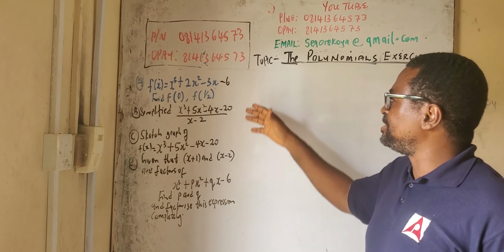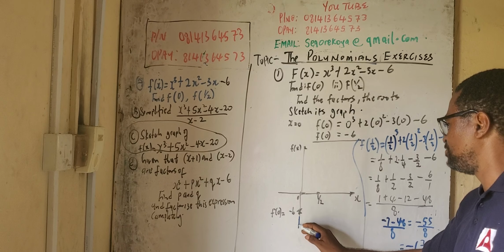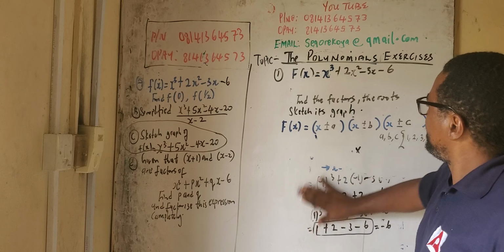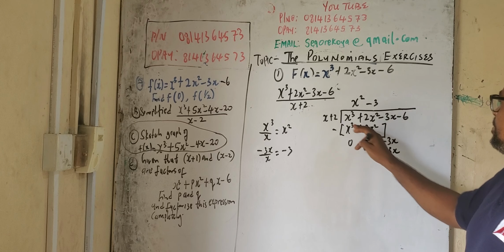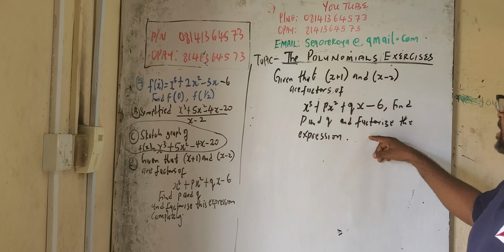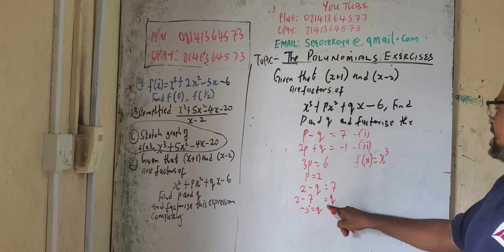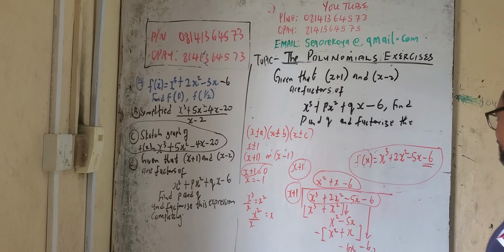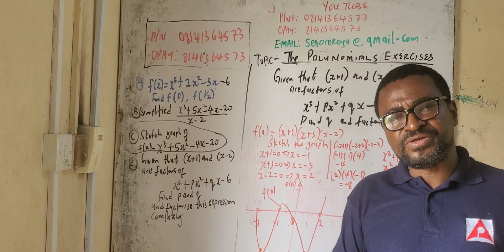Polynomial( Part3) Problems and Solutions